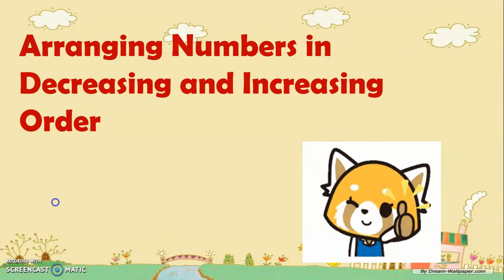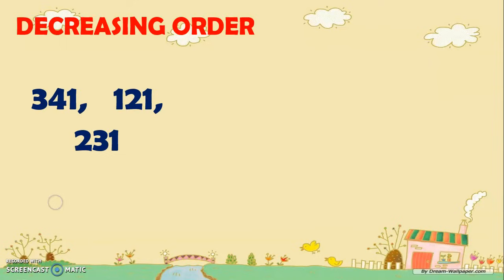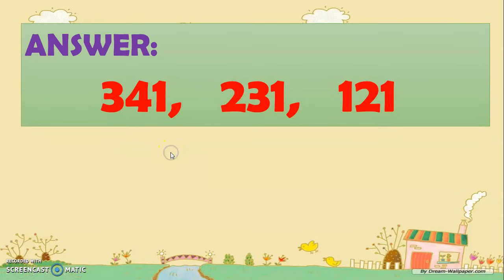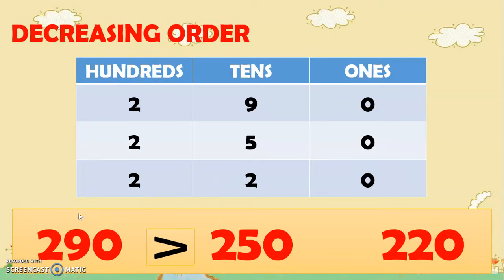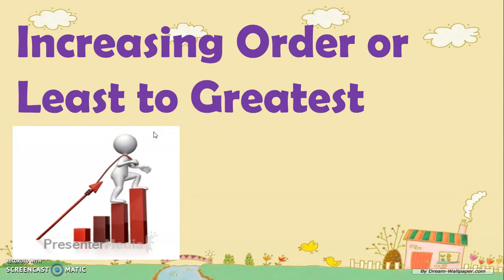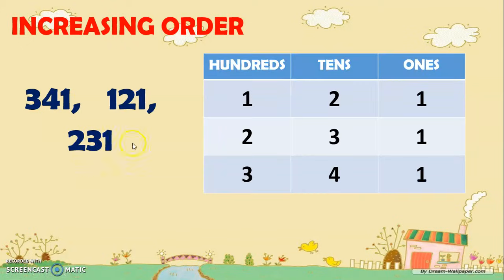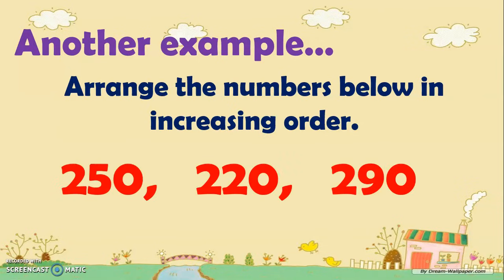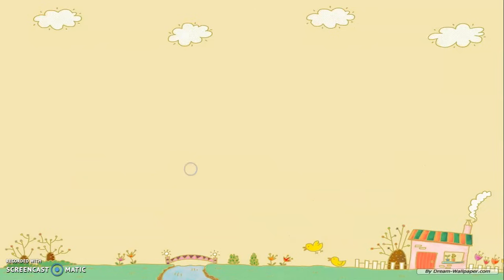Grade 2- Arranging Numbers In Increasing and Decreasing Order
A lesson in Grade 2 about arranging numbers in increasing and decreasing order.